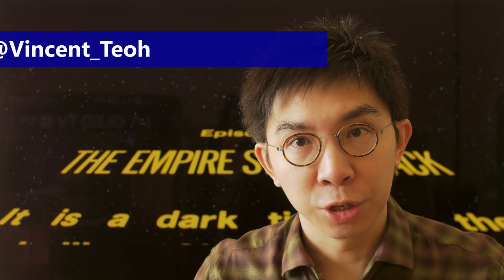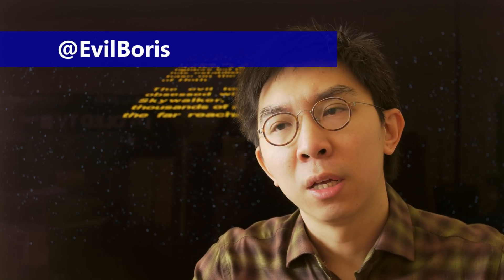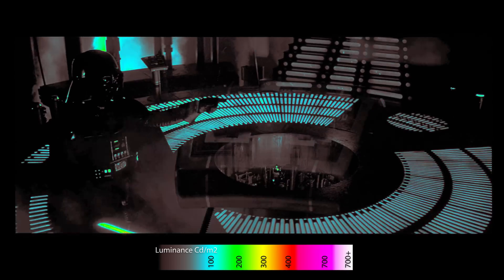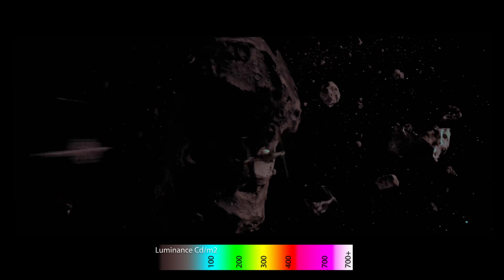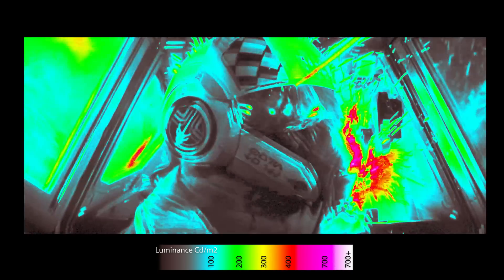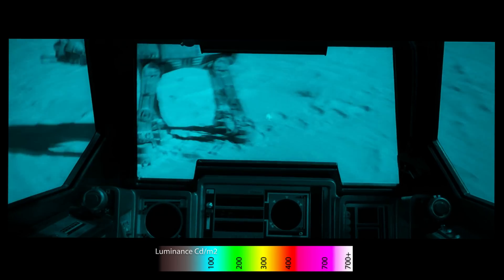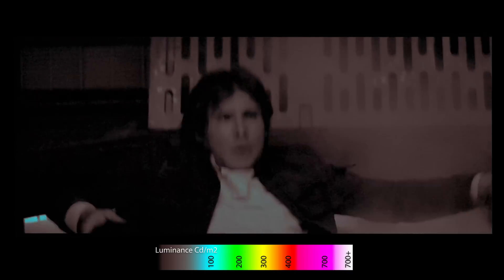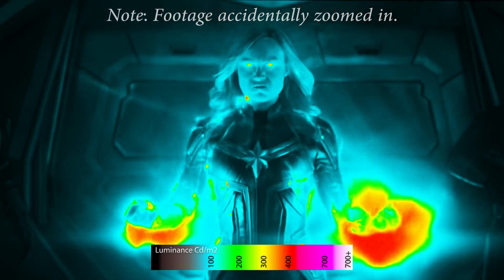Star Wars in 4K HDR Dolby Vision on Disney Plus Analysis: Is It Fake HDR?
We used a proprietary luminance heatmap system (developed by our resident HDR game expert Adam Fairclough, a.k.a. @Evilboris online) to analyse the HDR presentation of the Star Wars Original Trilogy (A New Hope; The Empire Strikes Back; and Return of The Jedi) on the newly-launched Disney Plus streaming service, and think that it's not true HDR.

Comparisons include The Force Awakens and also Captain Marvel on Disney+ played on a 2019 LG OLED.